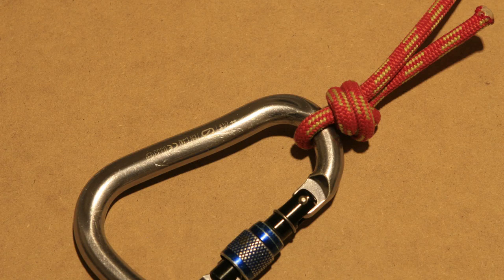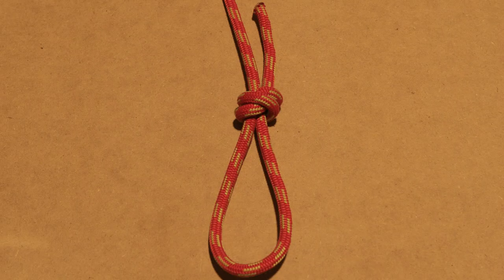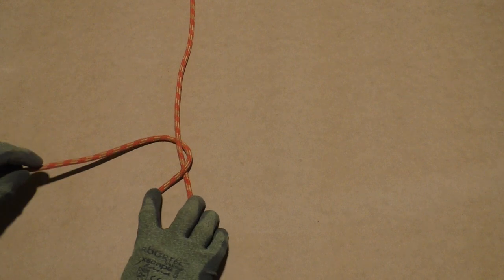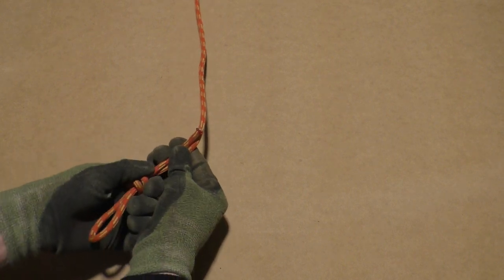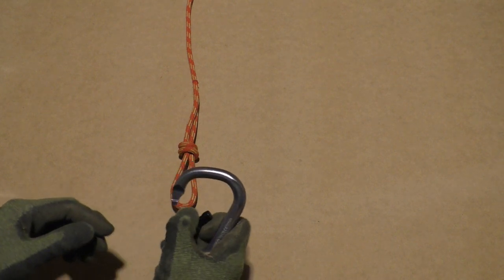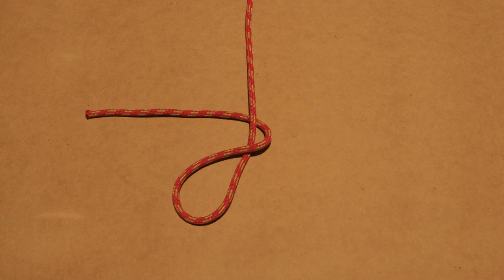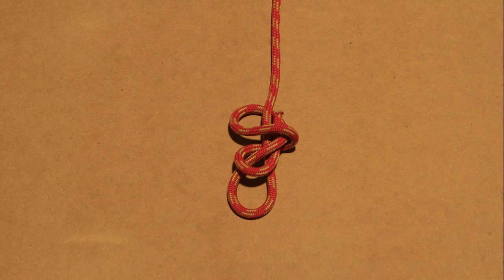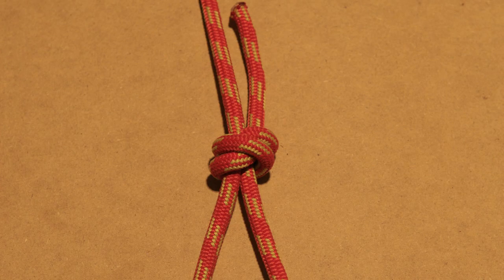How to tie the fishermans loop to attach a carabiner to a climbing line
The double fisherman's loop is an excellent rope termination knot for climbing lines and lanyards. The knot is difficult to untie after being loaded and should therefore only be used with carabiners. With a carabiner you can reposition the knot towards the gate opening and remove the carabiner from the knot to make it easier to untie the double fisherman's loop.

A good alternative for the double fisherman's loop is the anchor hitch.
If you want to know how to tie the anchor hitch make sure to check out this video

An other alternative to the Fisherman's loop is the Buntline hitch. This knot is less bulky then the Fisherman's loop

If you need a mid line attachment point then you should use the alpine butterfly knot

Chapters:
0:00 Introduction how to tie the fisherman's loop
0:24 Video tutorial fisherman's loop
01:53 Step by step instructions fisherman's loop